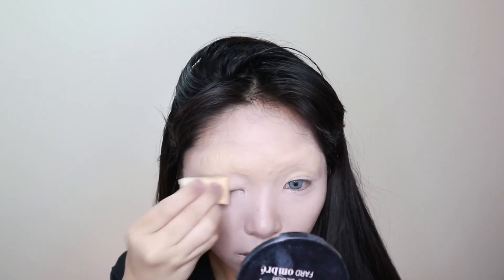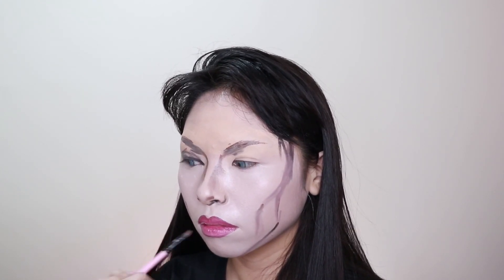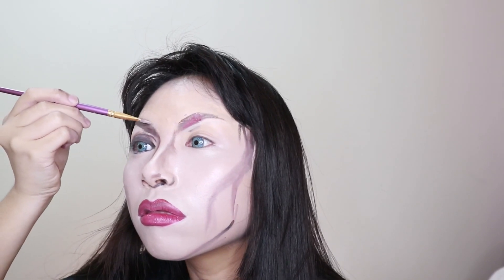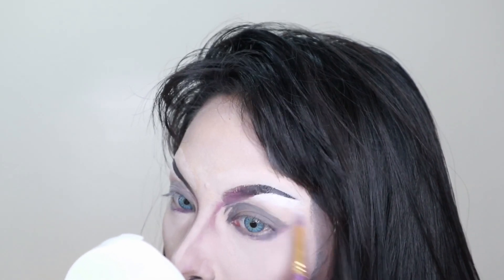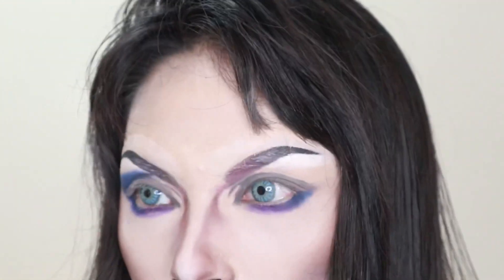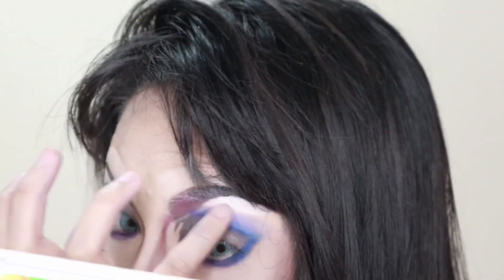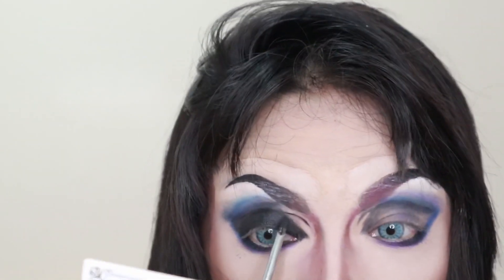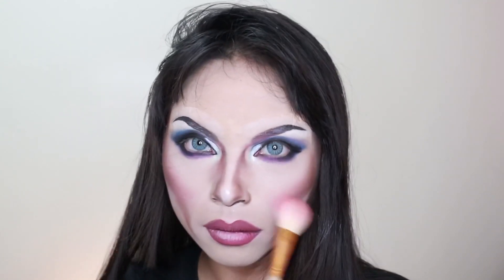I TRIED TO LOOK LIKE KATYA ZAMOLODCHIKOVA 🇷🇺 🌈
Katya is definitely one of my fav queens and it is time to show y'all how I did this look 💋